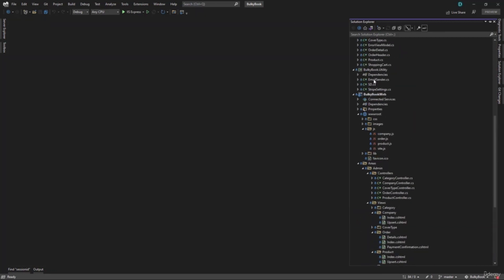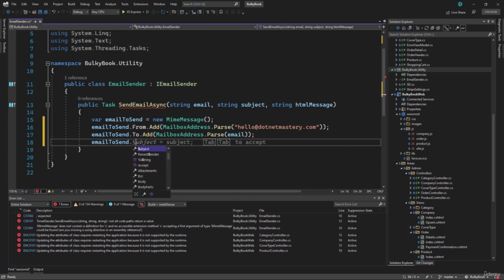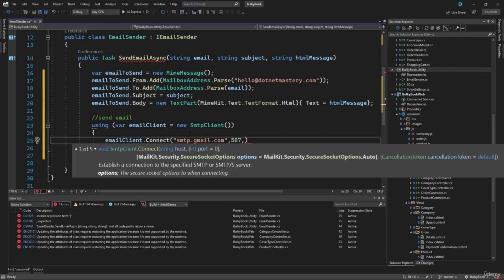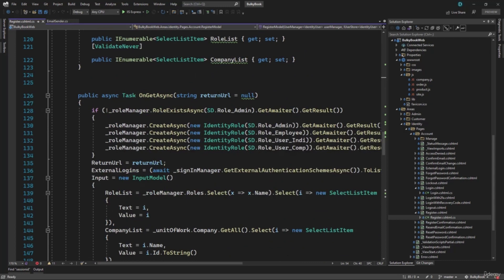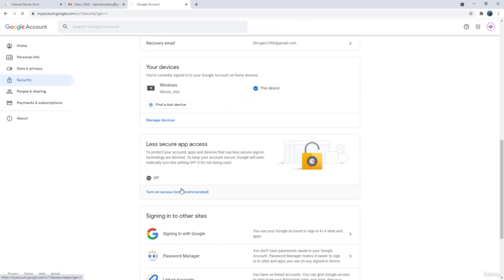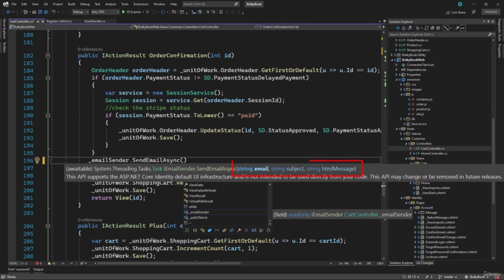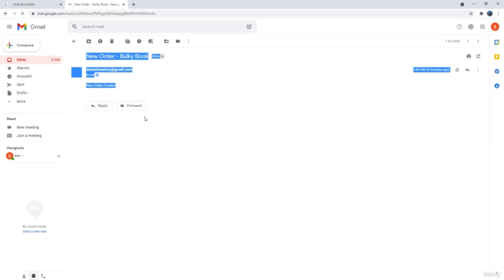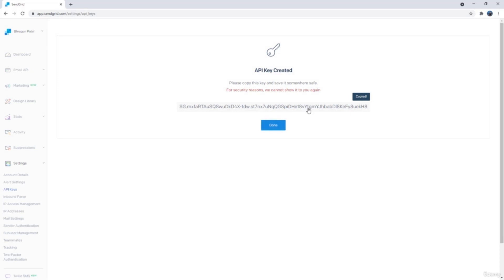12. Email Sender using MimeKit and MailKit in ASP DOT NET CORE || EF